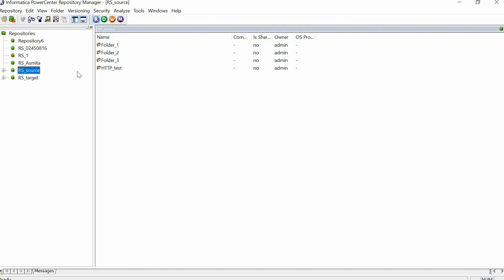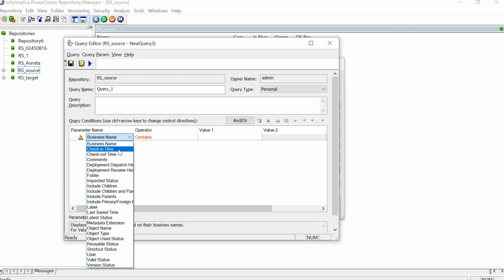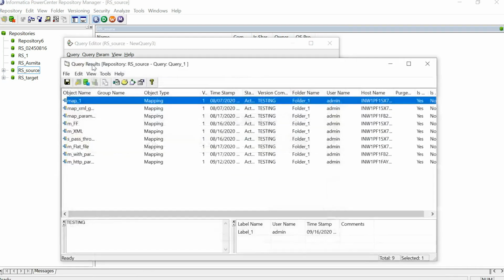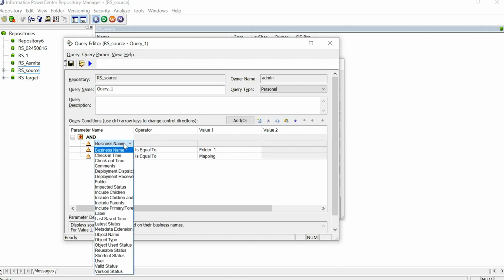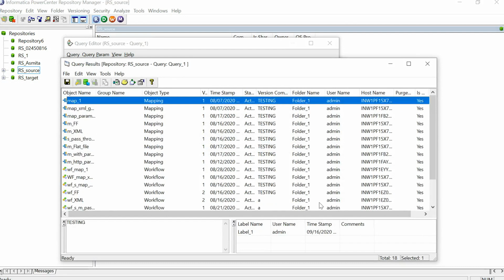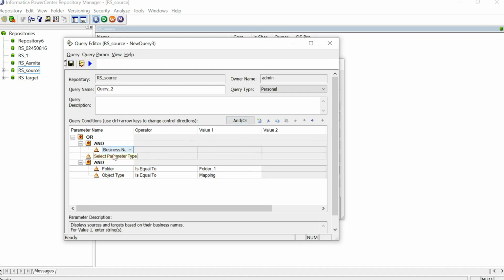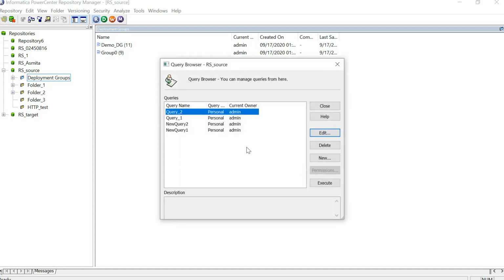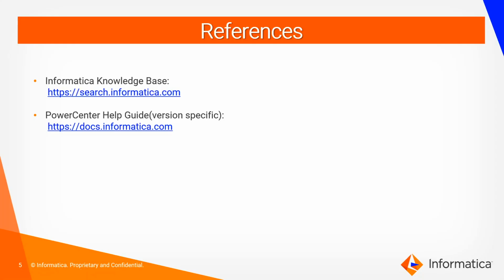How to Use Queries in Repository Manager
This video talks about how to create and use query in Repository Manager in Informatica.

Expertise:
Intermediate

User type:
Developer

Category:
Development

Project Phase:
Development

Problem Type:
Configuration, Development